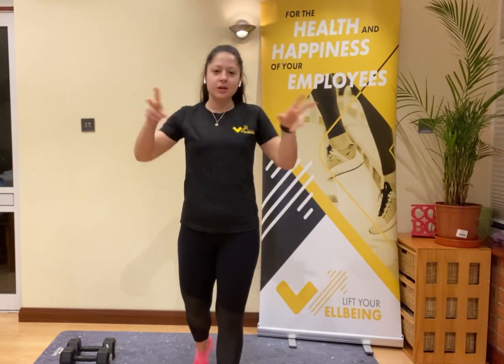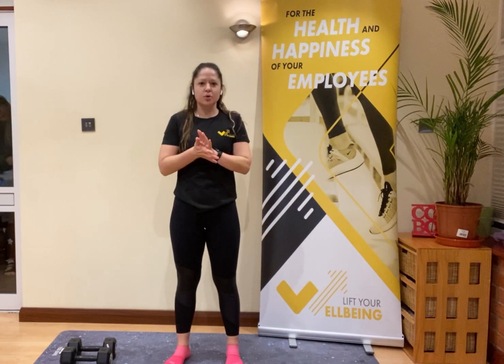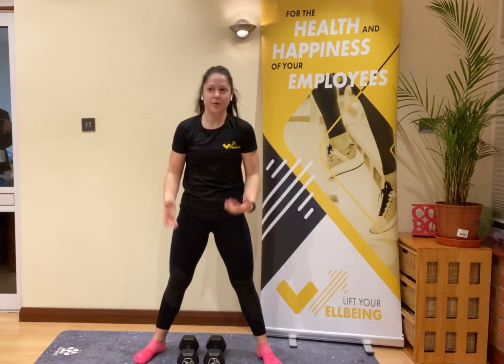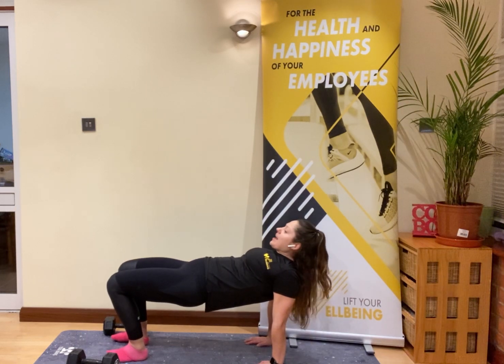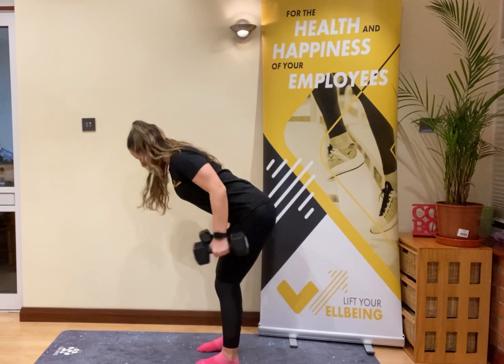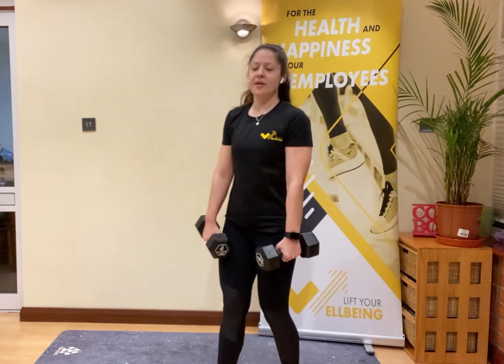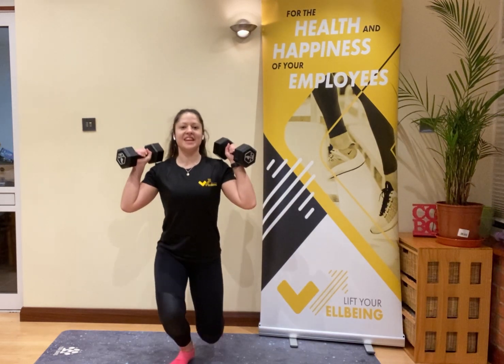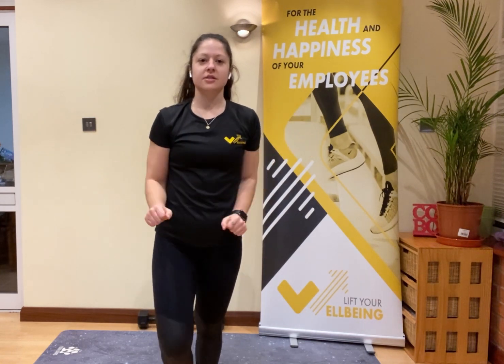10 Minute Strength Workout with Emily from Lift Your Wellbeing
Get your dumbbells (or just yourself), a bottle of water and some energy and lets get strong!

Lift Your Wellbeing delivers a preventative and practical approach to employee mental health and wellbeing, to increase performance, engagement and ultimately profit.

Leaders are more aware than ever before that taking action on employee mental health and wellbeing is essential but how can this be achieved without impacting the level of service that is expected by clients in the professional services industry?

This is where our experience comes into it. Lift Your Wellbeing has been designed and built by an ex Chartered Accountant who understands the professional services world.

Our weekly presence for our clients helps employees to be feel energised, engaged and valued so that leaders can be confident that they supporting employee mental health whilst maintaining high levels of client satisfaction.